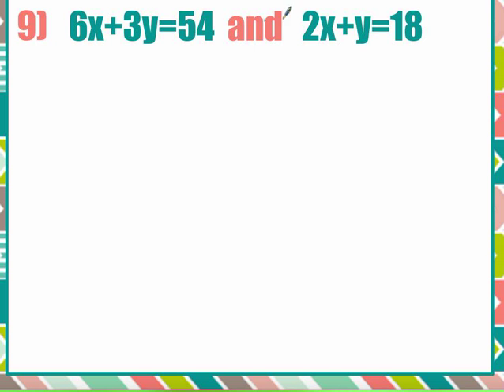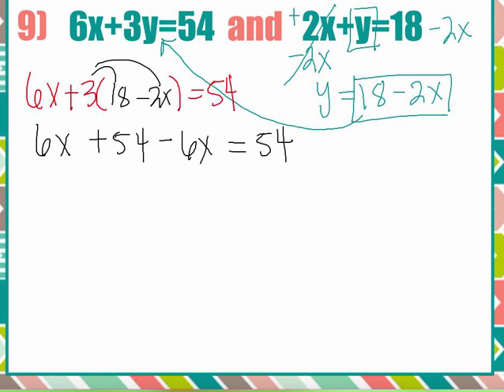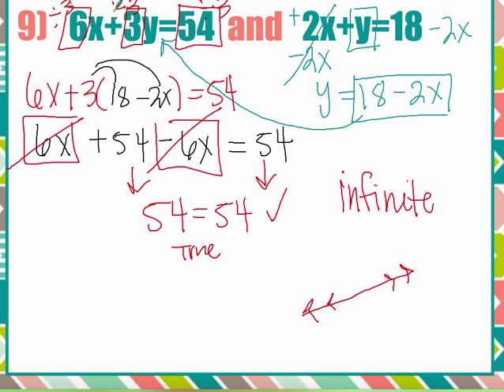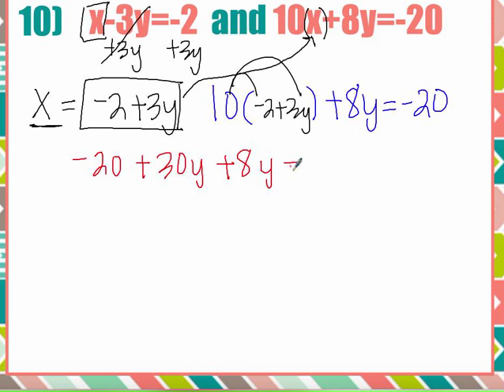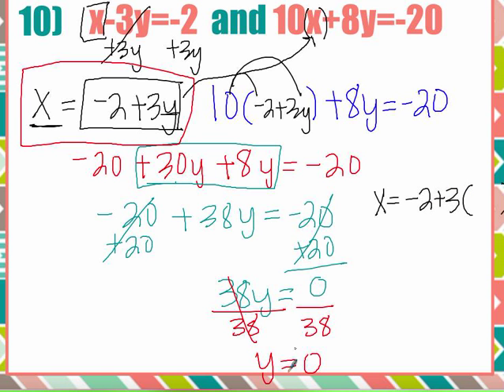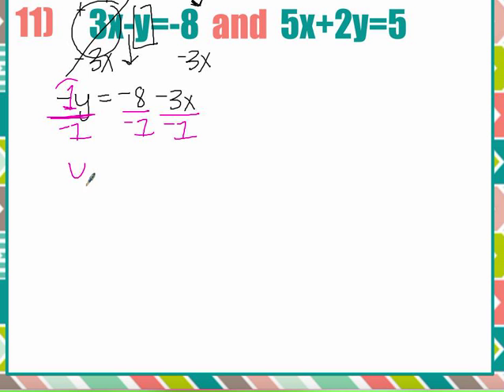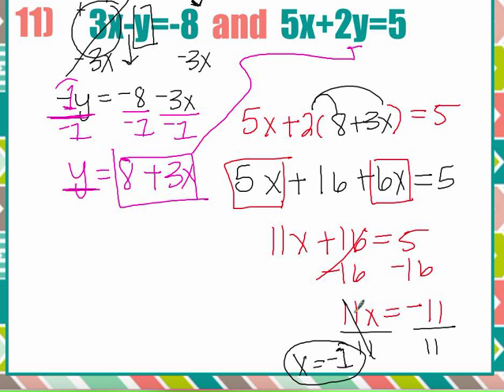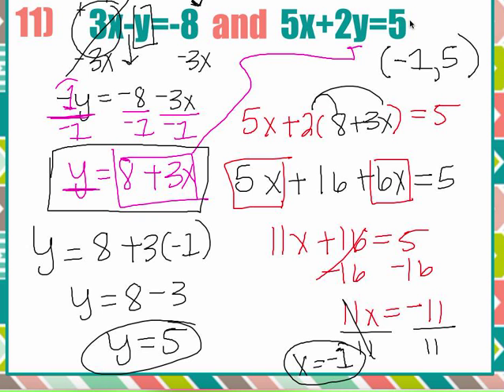Solving by Sub Part 4 Correct